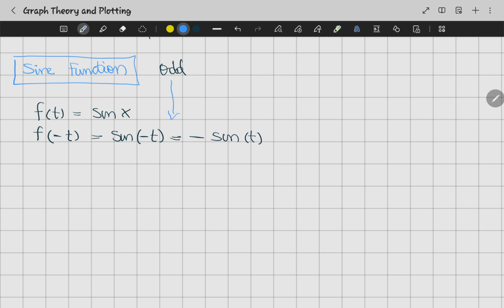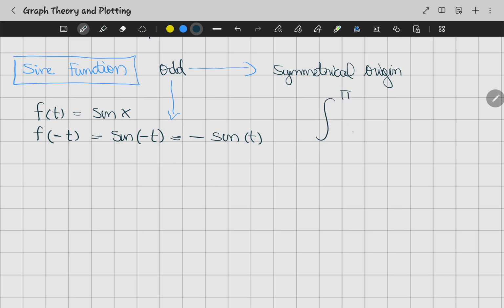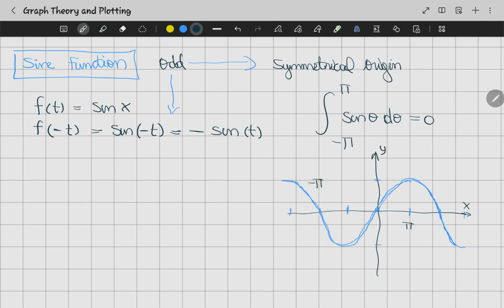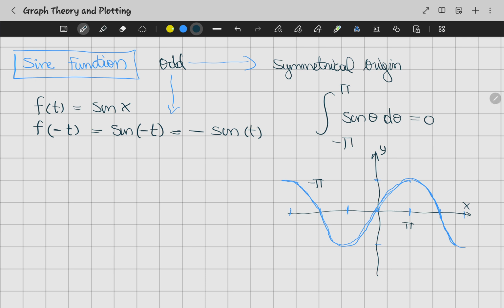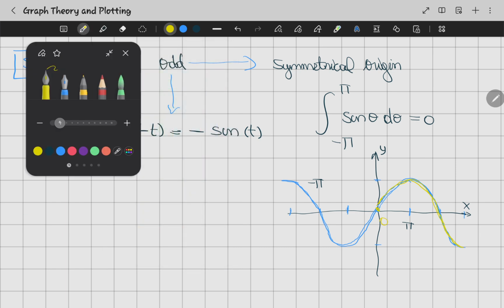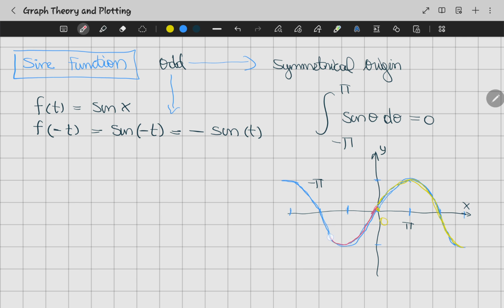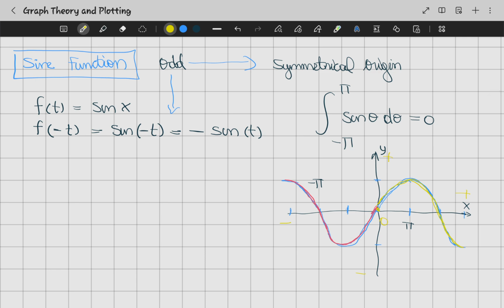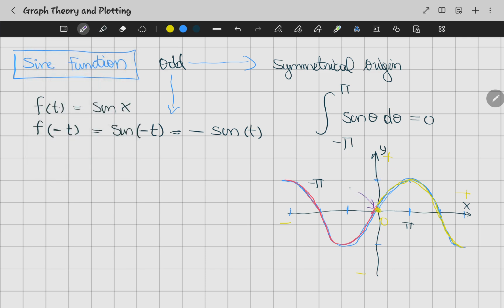Understanding Odd Functions: Proving Sine Symmetry at the Origin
In this math tutorial, we examine the properties that define an odd function, specifically focusing on the sine function. We walk through the algebraic proof by substituting a negative variable into the equation to demonstrate that sine of negative t results in negative sine of t. Additionally, the video illustrates the geometric interpretation of this concept by graphing the function to show exactly how it is symmetrical at the origin, highlighting the behavior of the curve across the axis.